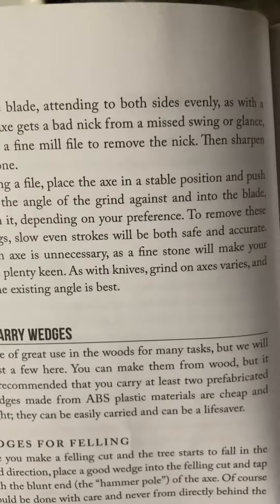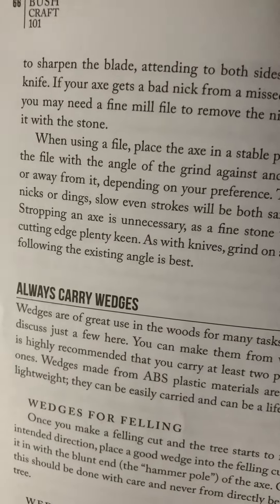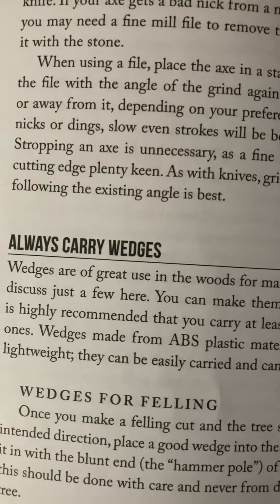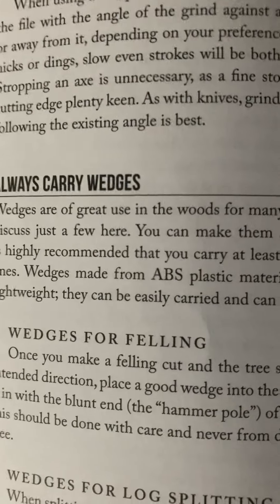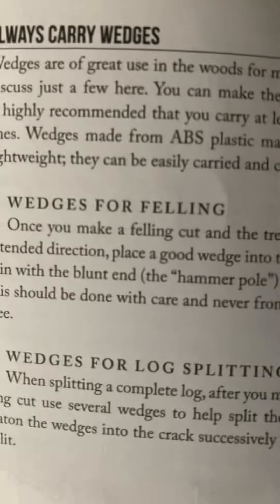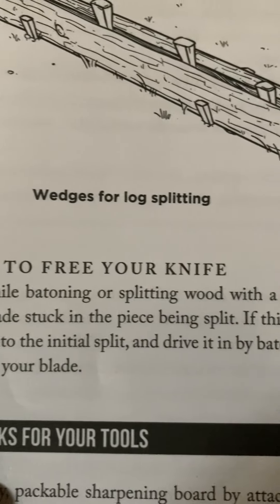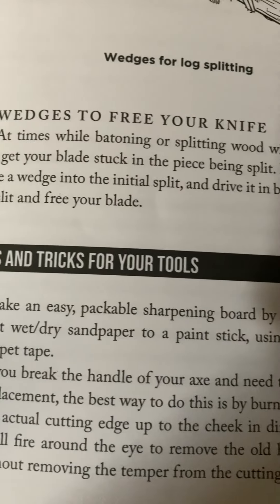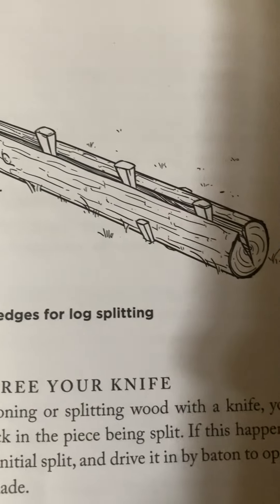Bush Craft 101 Pages 66-67. " Always carry wedges and tips and tricks"